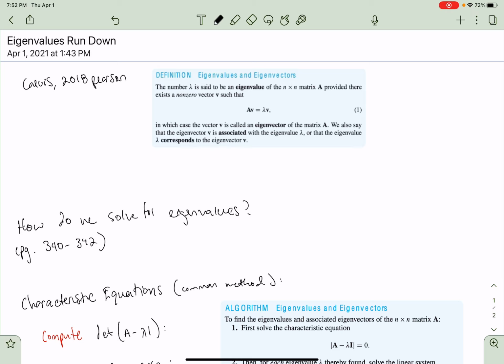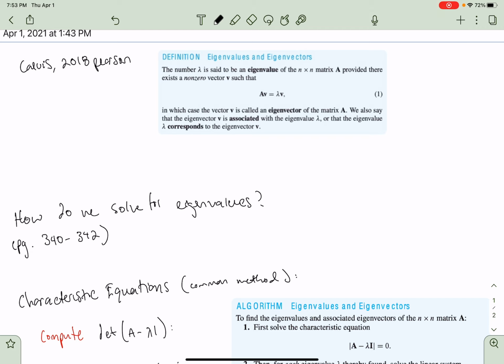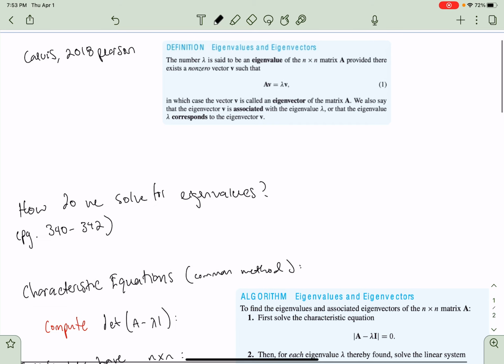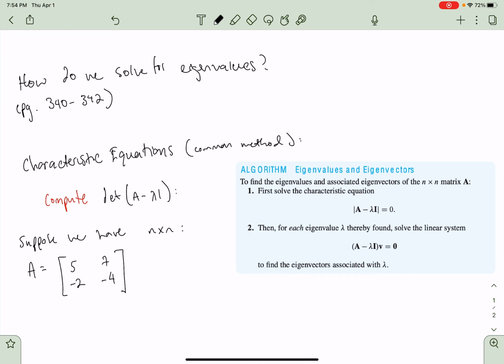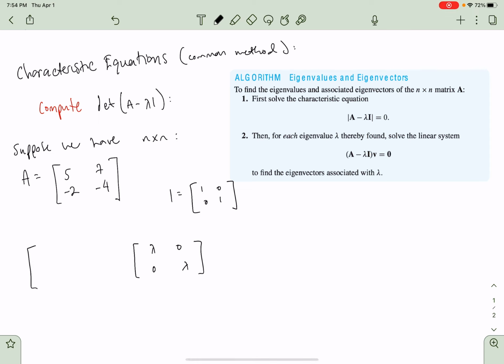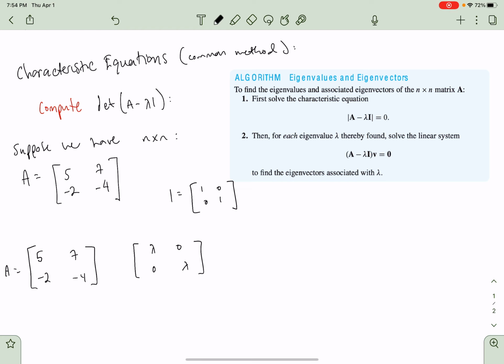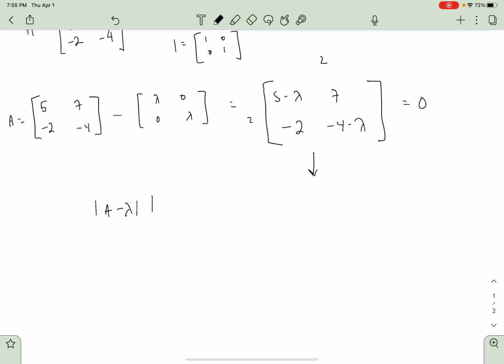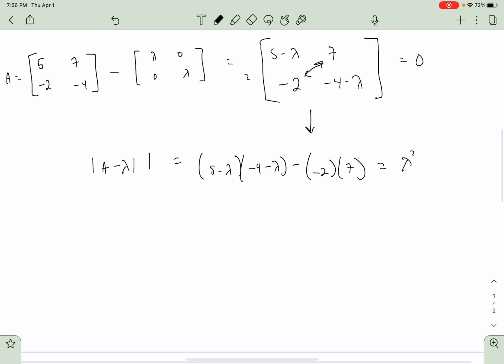5 Minutes: Calculating Eigenvalues 2x2 | MATH3195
Hey everyone,

Quick 5 minute video on how to calculate eigenvalues for any 2x2 matrix. Basic premise is to calculate determinant of (A-λI)=0. Note that you generally compute real value eigenvalues but may occasionally run into complex ones. Hope this video helped.